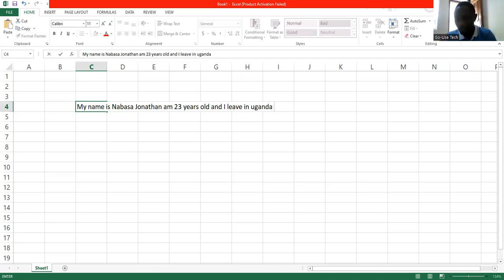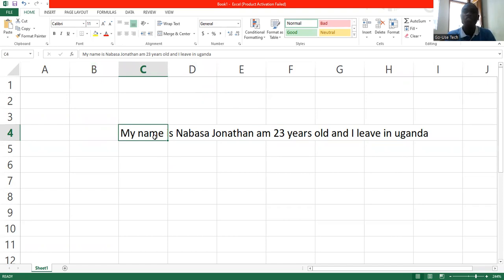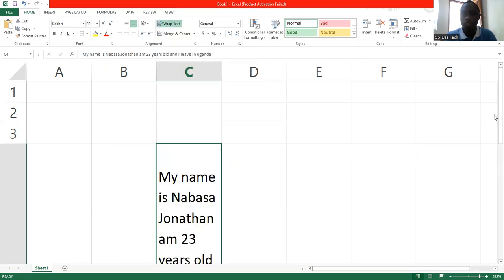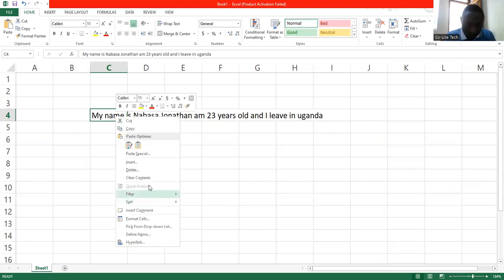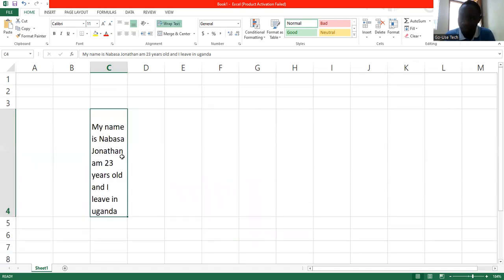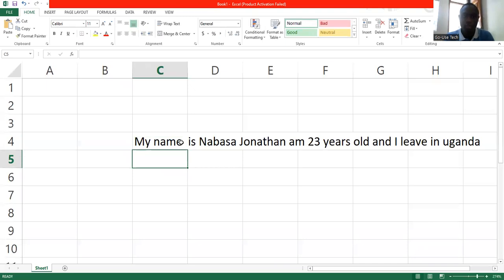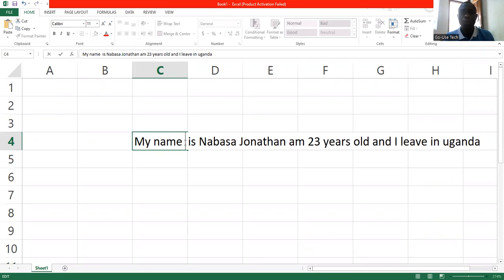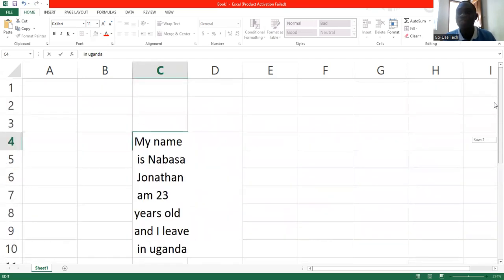How to Wrap Text in Excel [2023] (3 easy methods)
In this tutorial we shall guide you on how to wrap texts in excel  (NEW TRICKS 2023)

Regards
NABASA JONATHAN